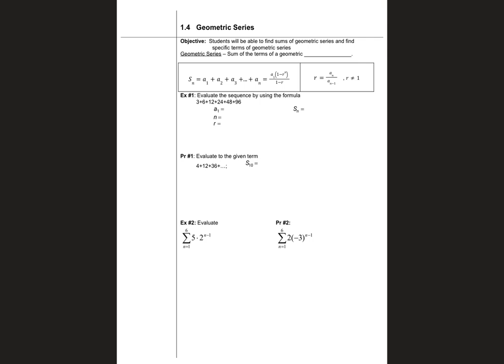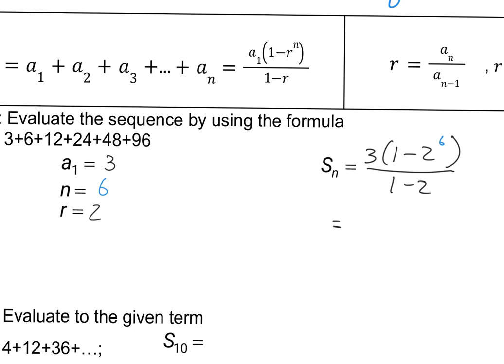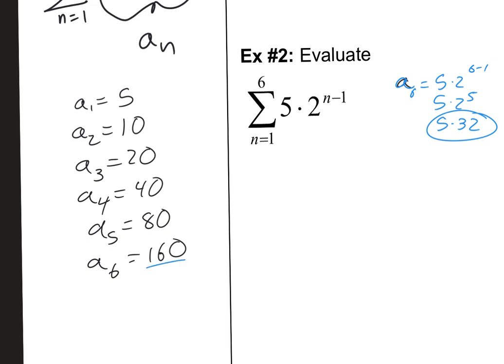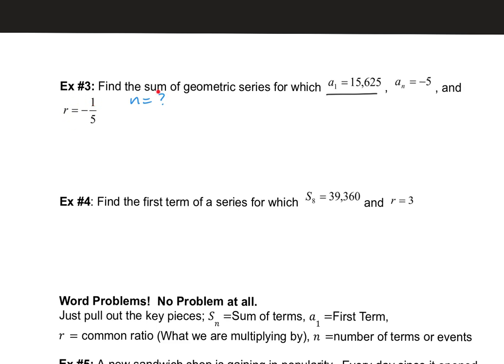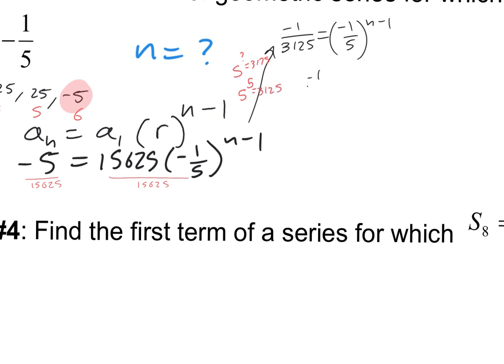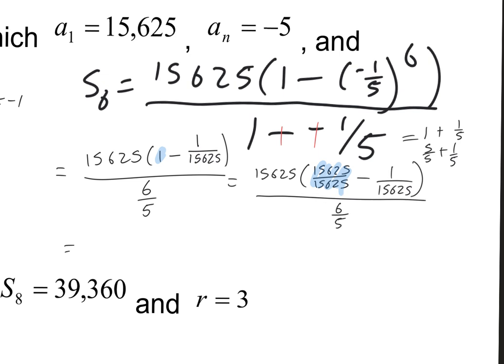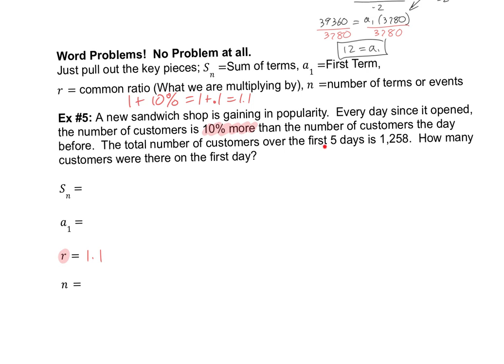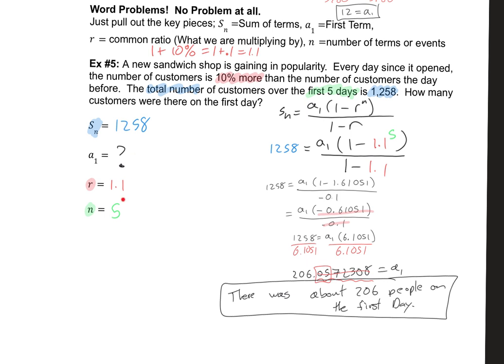IM3 1.4 Geometric Series